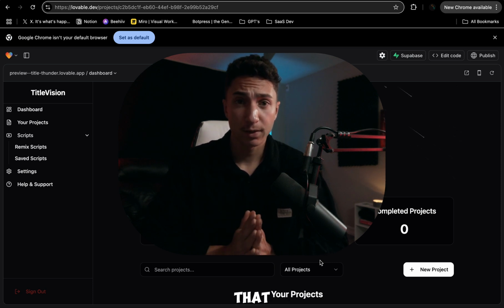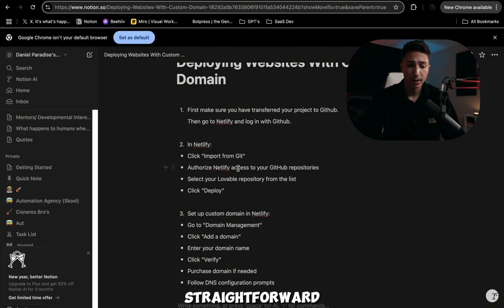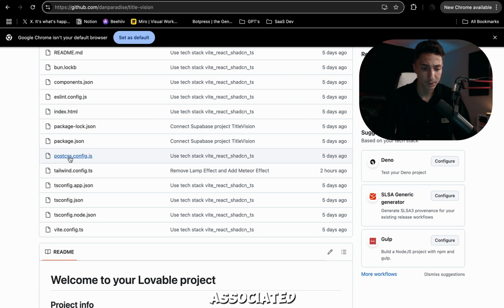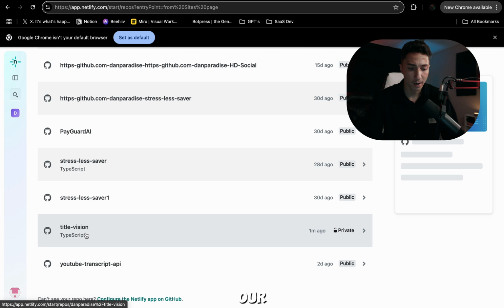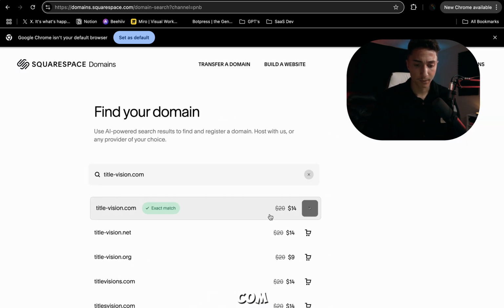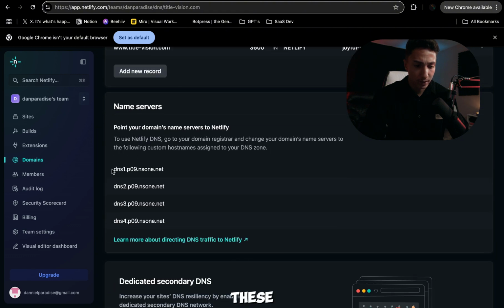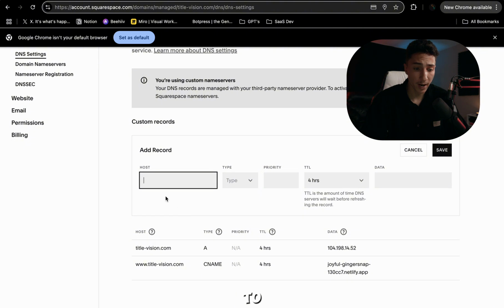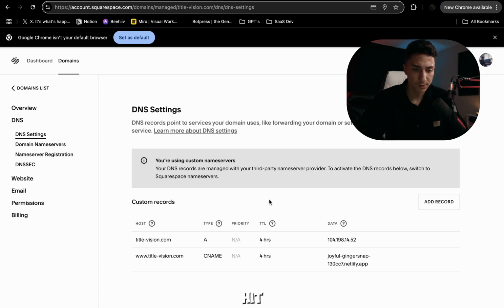SHOCKING: Deploy a $1M AI Website for Just $100!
Deploy your Lovable websites using custom domains in under 15 minutes! AI is improving at an astronomical rate the question is are you?
👉🏼Master AI Here:    / @danielparadise

  / daniel-kessell-901b542b6